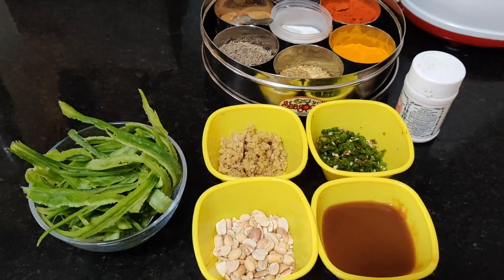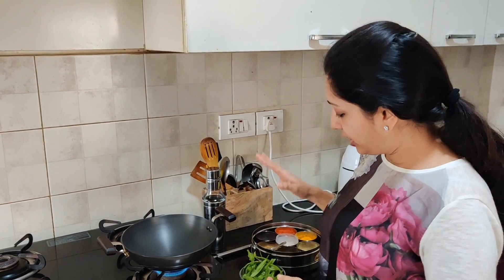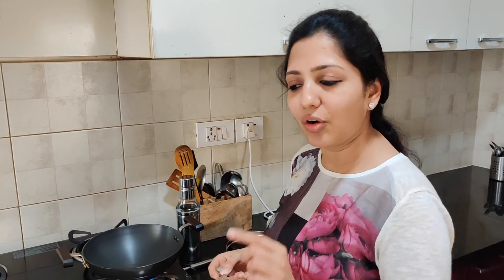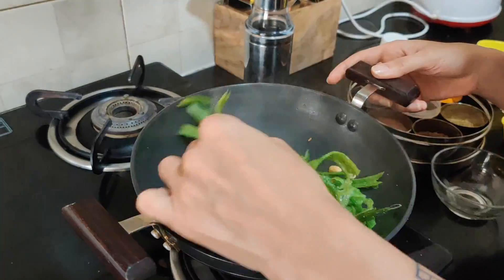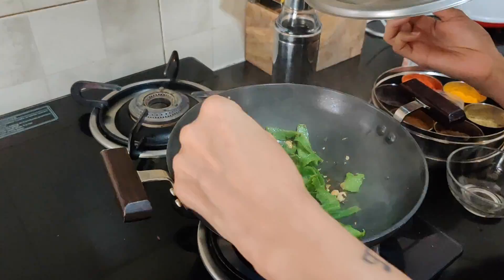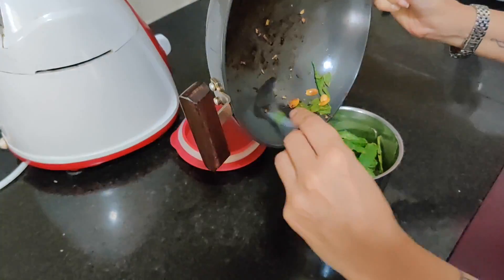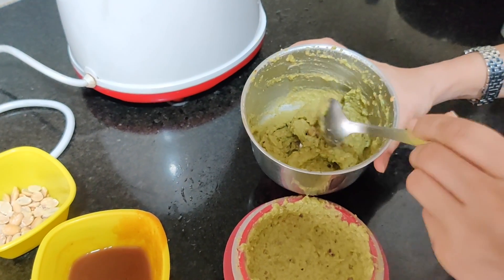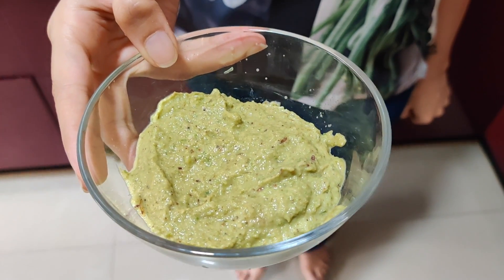ऐसी चटनी जो न कभी खायी होगी और न कभी चखी,एक बार चखेंगे तो खाते रह जायेंगे |Turai ki Chutney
ऐसी चटनी जो न कभी खायी होगी और न कभी चखी,एक बार चखेंगे तो खाते रह जायेंगे| Chutney recipe| Green dip

Ingredients
Turai Ke Chilke/Ridge Gourd or Sponge Gourd Peels - peels of 1 turai
Roasted Peanuts - 1 Tablespoon (without peels)
Green chilli - 1 chopped
Ginger - 1/2 inch piece grated
Salt - as per taste
Tamarind paste - 1 Tablespoon

ऐसी चटनी जो न कभी खायी होगी और न कभी चखी, एक बार चखेंगे तो खाते रह जायेंगे। विंकी गरिए जी आज ये हमें स्पेशल चटनी सीखा रही है जो उन्होंने अपनी माँ से सीखी है। ये चटनी हम तुरई की छिलके से बना रहें है। आप एक बार ये चटनी जरूर बनायें और हमें बताएं की आपको कैसी लगी।
Turai Ke Chilke Ki Chutney is a mouthwatering and taste out of the waste recipe.We always throw the peels of sponge gourd or ridge gourd. Do you know you can make a lip-smacking ‘Turai Ke Chilke Ki Chutney’ using peels? This is amazing in taste and full of nutrition. This is like green chutney you can use as a side dish for your meals or as a dip for snacks. Everyone will love this chutney and demand more and no one will recognise that this is peels chutney. Moreover, this quick and easy to prepare and require fewer efforts. So, try to make this chutney at home and enjoy with your loved ones. Do let know your feedback as well.

This chutney was prepared by Vimki Giria – a lovely mom whose passion is cooking.

Tips and Suggestions by Mom Chef:-
1. You can use peels of ridge gourd or sponge gourd. Make sure to wash the peels thoroughly with water.
2. Use soft peels only because the harder one tastes bitter.
3. You can use tamarind paste or lemon juice. But tamarind paste enhances the taste better as compared to lemon.
4. To make tamarind paste, soak the tamarind. Then grind and strain it.

Please follow Zayka Ka Tadka on Facebook/Instagram for such simple and amazing recipes from Moms/Homemakers all over the world.